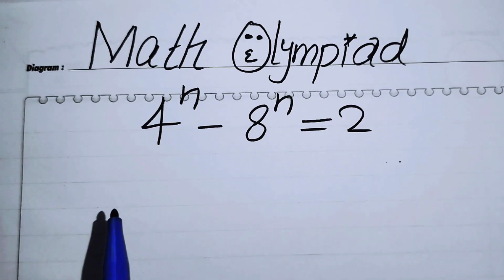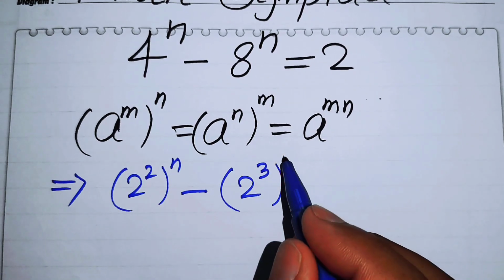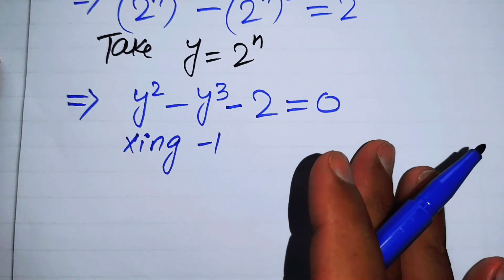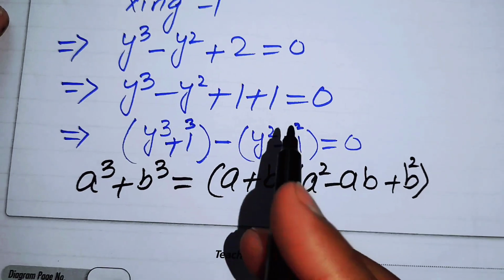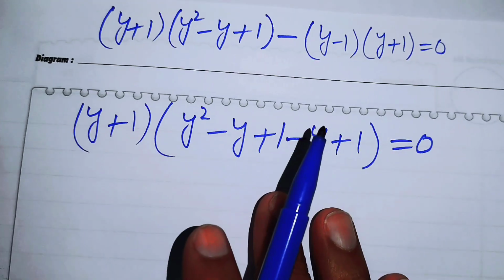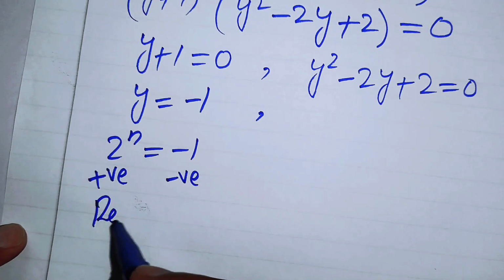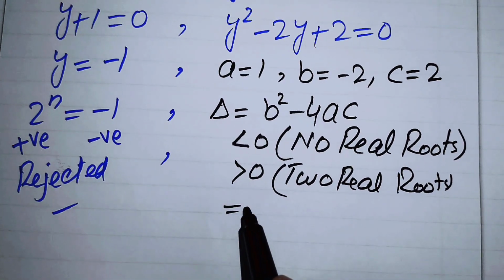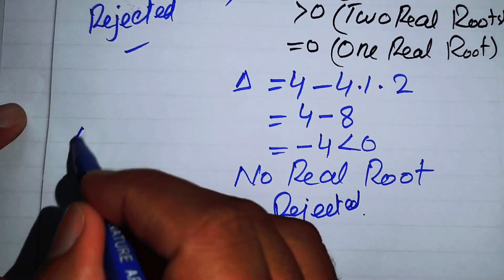A Good Math Olympiad Algebra Equation | Math Olympiad Questions | Beautiful Exponential Equation